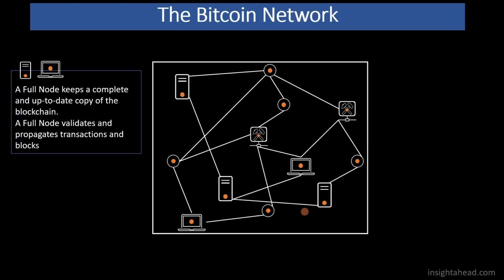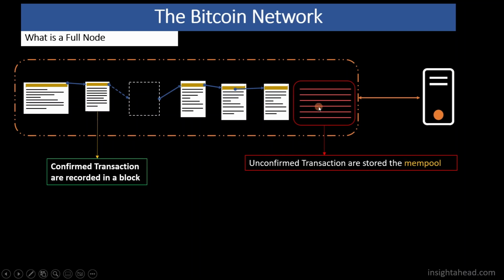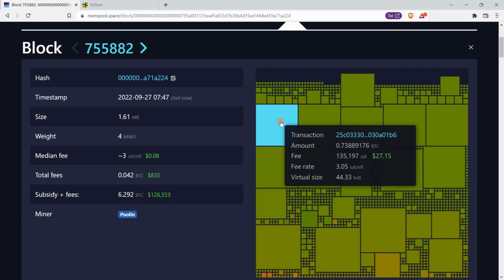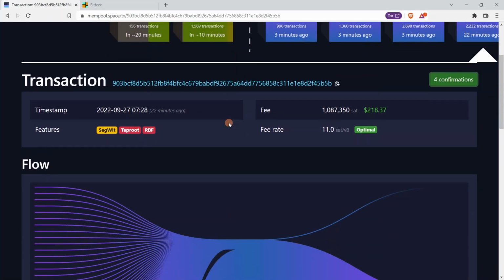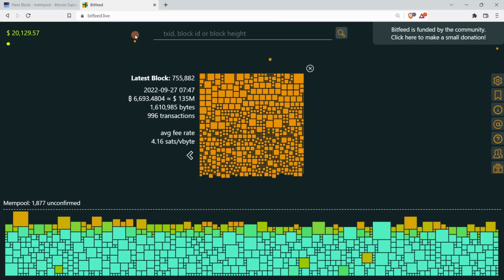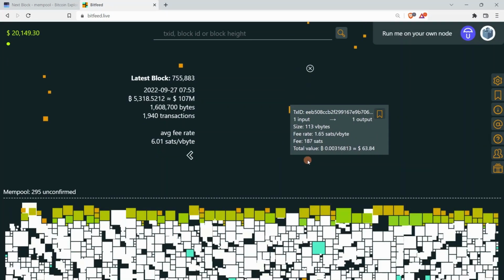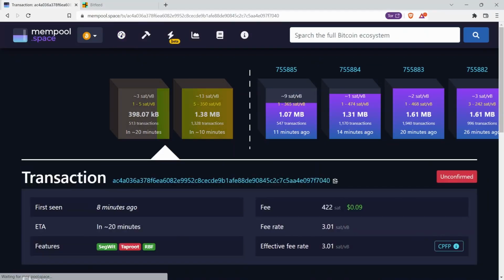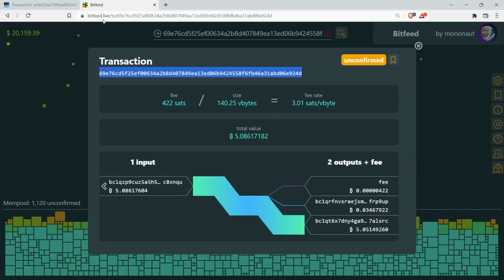Bitcoin User Guide - Introduction into the bitcoin mempool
Hi there,

This course is for everyone; you don’t need to be a software developer or technical person.

In this course, you’ll learn how Bitcoin and blockchain work.

This course teaches how to use the Bitcoin network to transfer value in the form of bitcoin.

And by the end of this course, you will understand blockchain and be able to use bitcoin confidently.

Hope to see you inside
Wadson